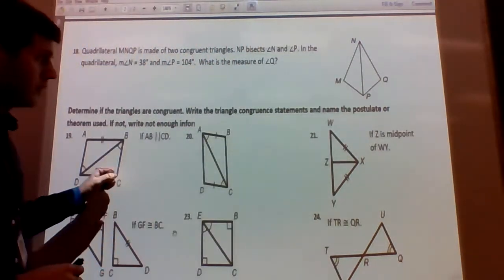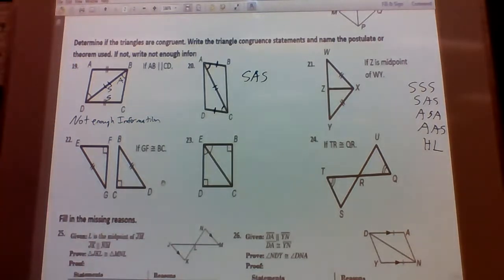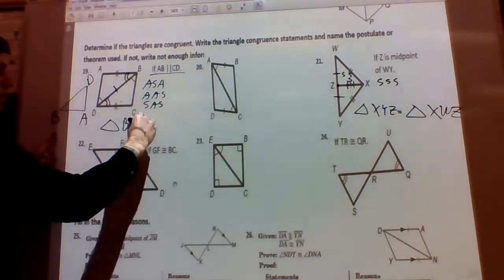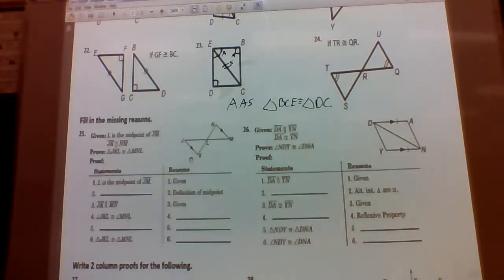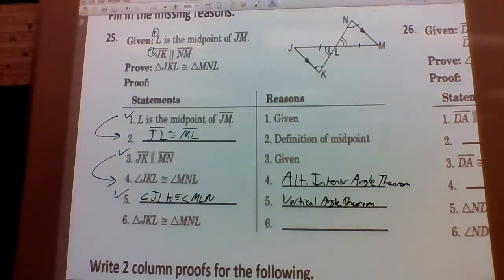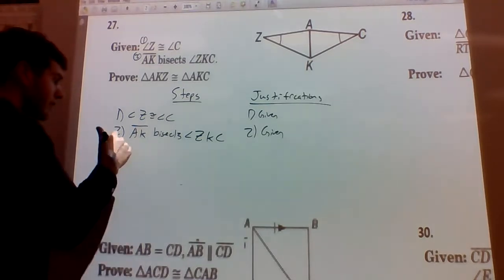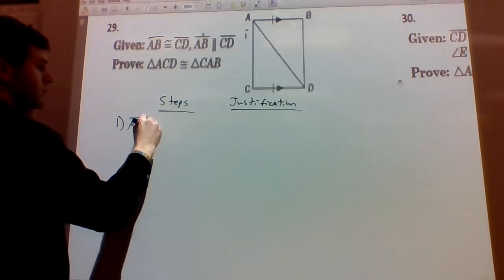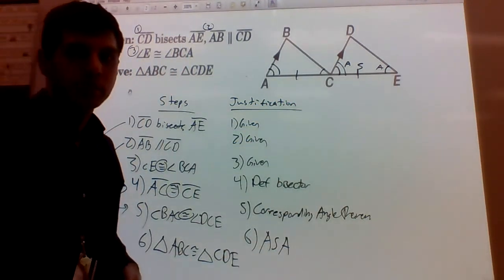Unit 3 Study Guide - At Home (Part 2)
This being part 2.